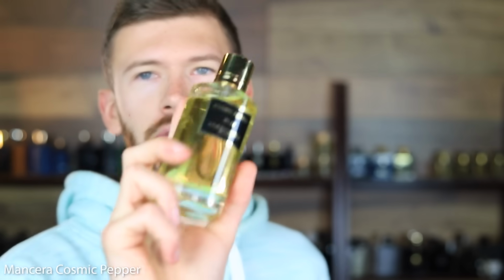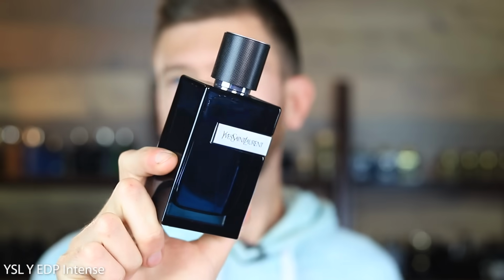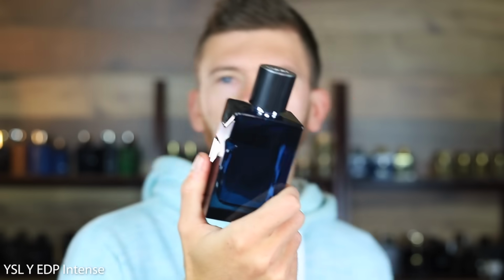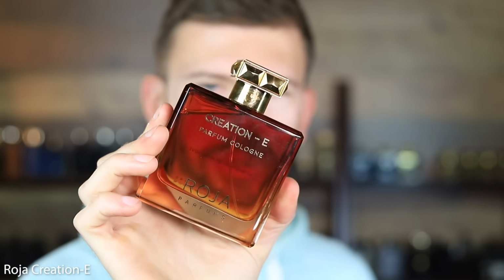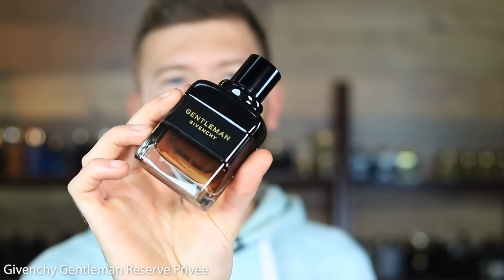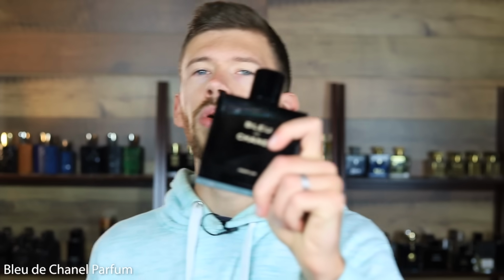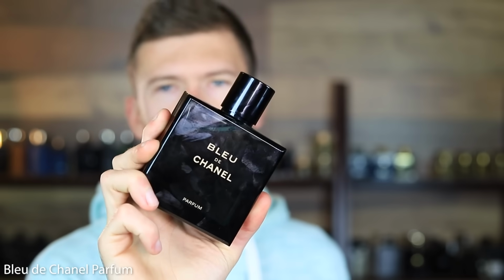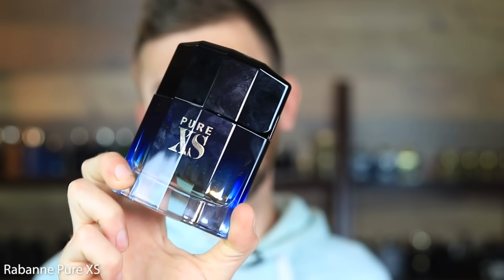I Have Thousands Of Fragrances To Choose From, Here’s What I Wear Most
Sign up to my free mailing list and get access to rare, discontinued fragrance restocks and exclusive sales as they happen:

👉🏼 CHAOS10 for $10 OFF $180+
👉🏼 CHAOS15 for $15 OFF $250+
👉🏼 CHAOS30 for $30 OFF $500+

View Some Of My FAVORITE Fragrances At The Best Prices